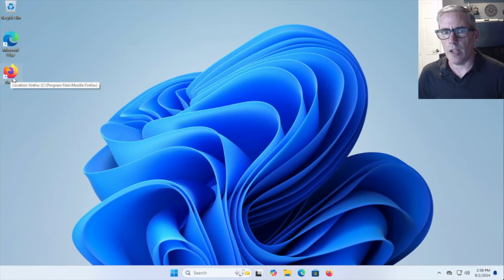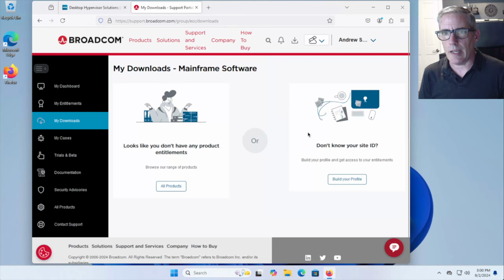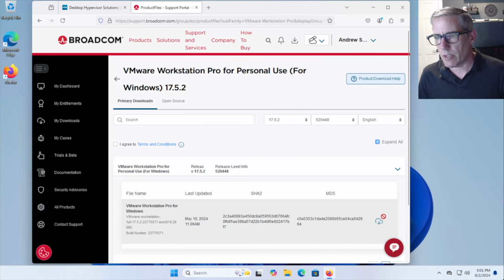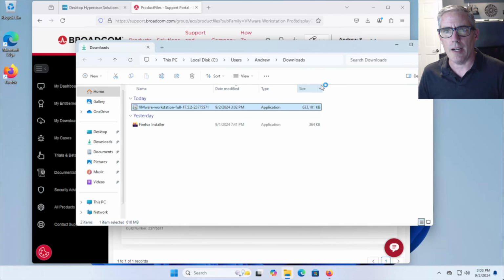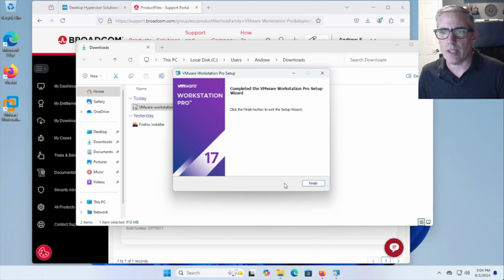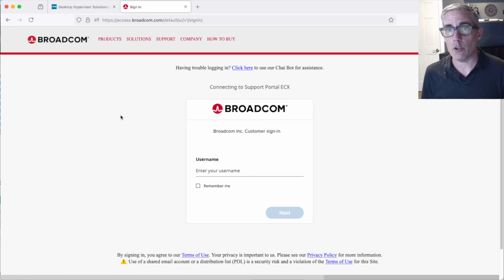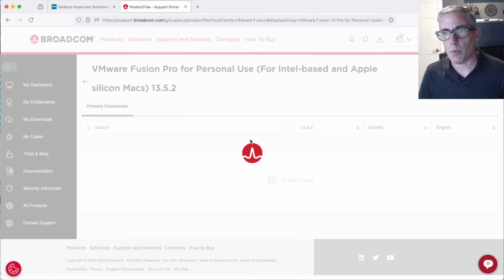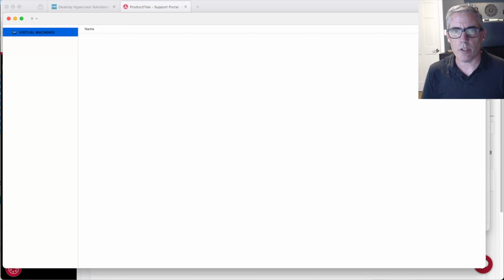Installing VMWare Workstation or Fusion for Free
Install the latest version of VMWare Workstation on a PC or VMWare Fusion on a Mac for free for personal use.